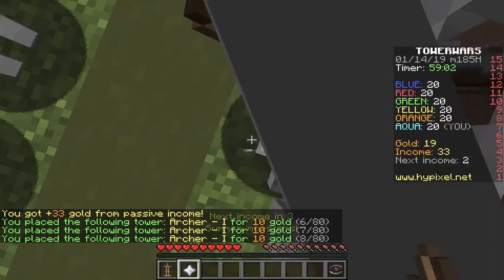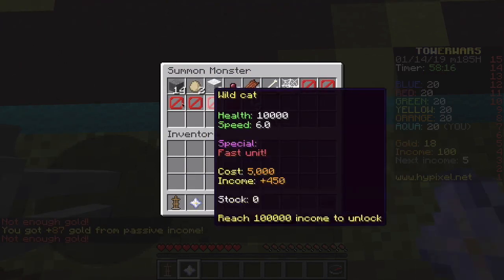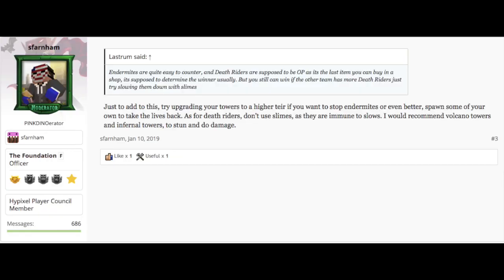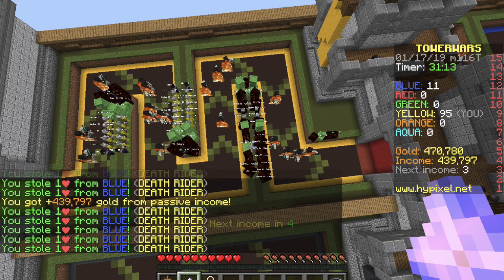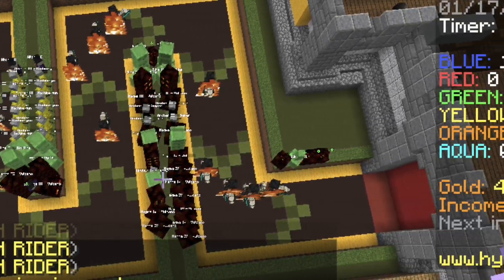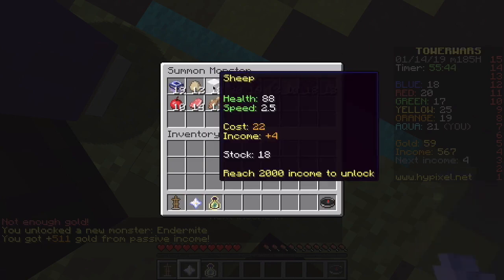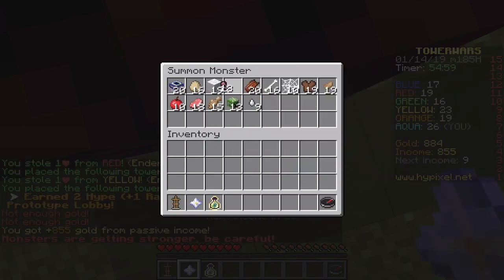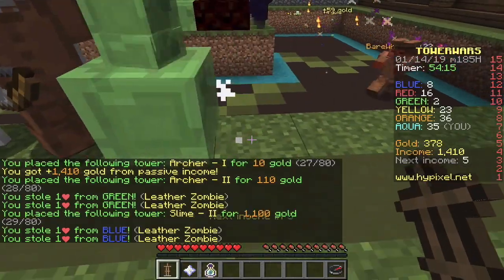HOW TO DEFEAT DEATH RIDERS IN TOWERWARS HYPIXEL | Minecraft Tutorial | LoLCollege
This video will demonstrate the strategies required to defeat death riders in TowerWars; Hypixel's new PTL gamemode.  Death riders in Minecraft are extremely difficult to defeat but with the help of maths it is possible to defeat these creatures.

Discord Link: N/A (Currently not setup yet)
Discord Name: Jailbait#0571 (add me)